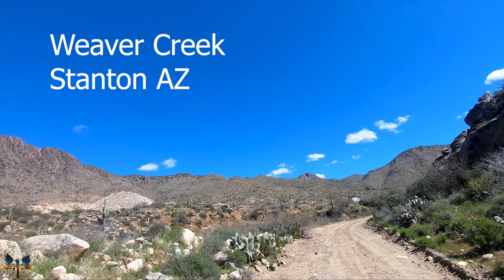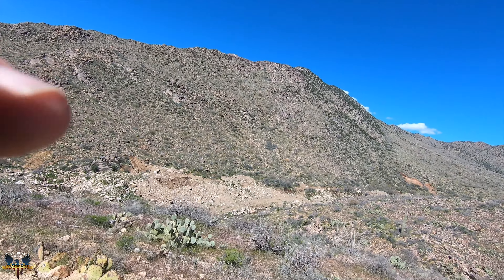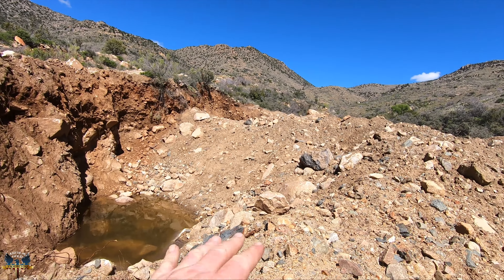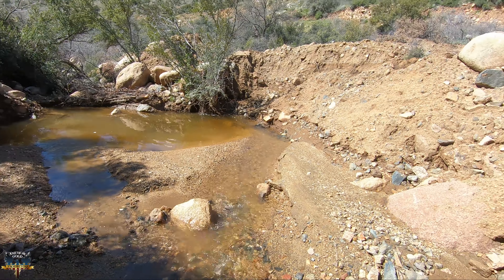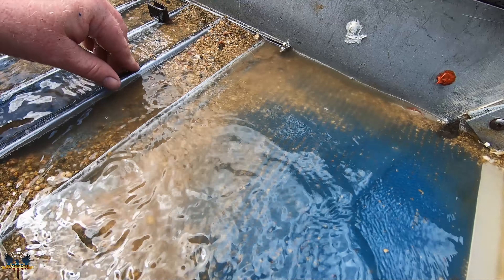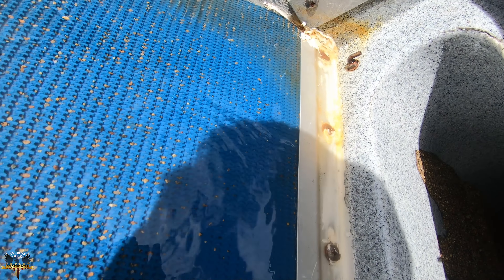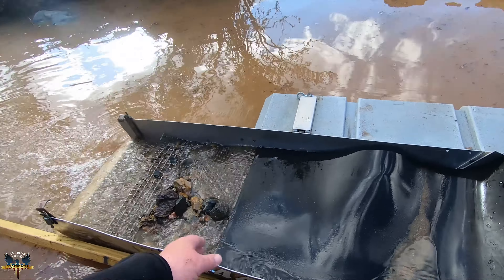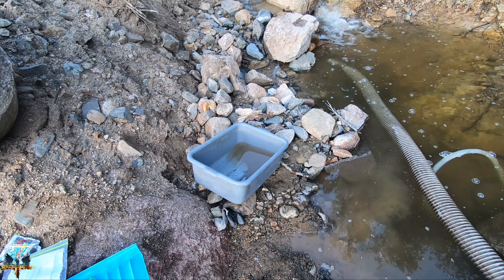Dredging on Weaver Creek in Stanton AZ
Today Bryan Wilder heads on over to dredge Weaver Creek in Stanton AZ.

I would be more than happy to review prospecting equipment as well.